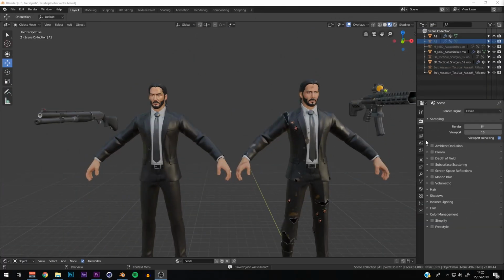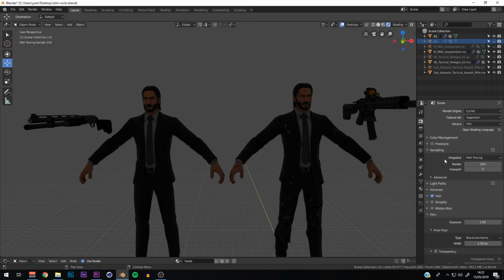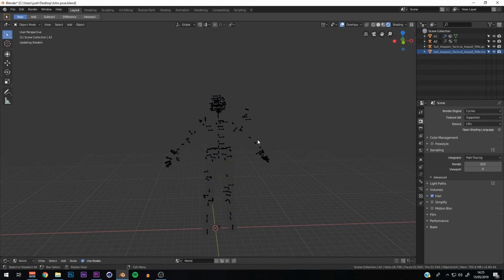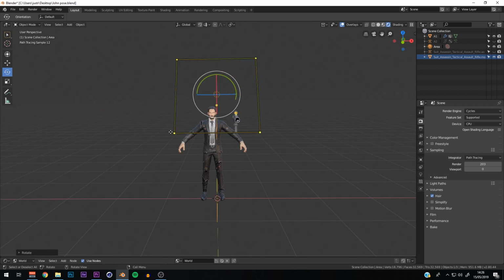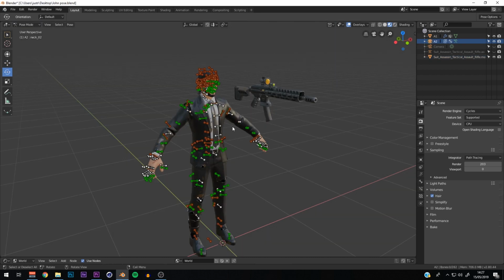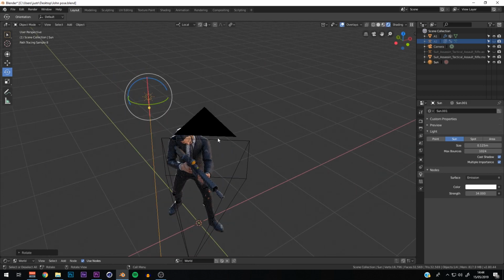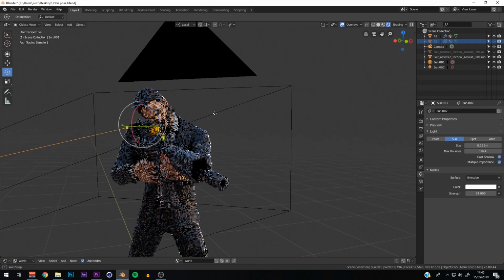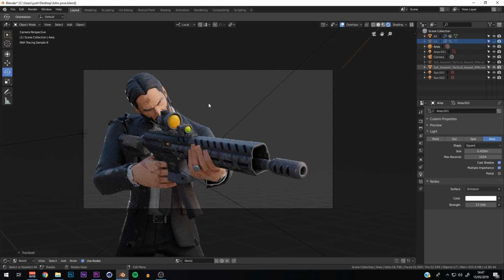BETTER Lighting for Fortnite Thumbnails Tutorial (EASY) - Blender Tutorial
Video uploaded & owned by HEXA.